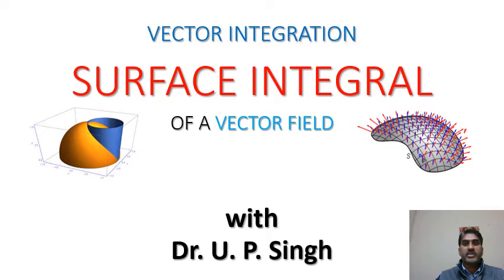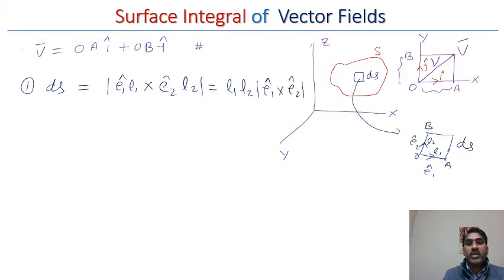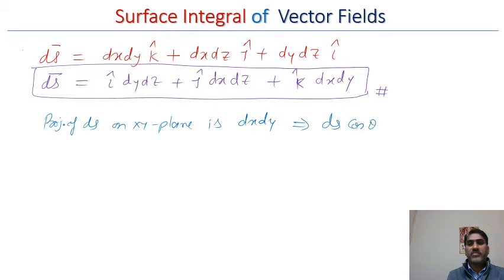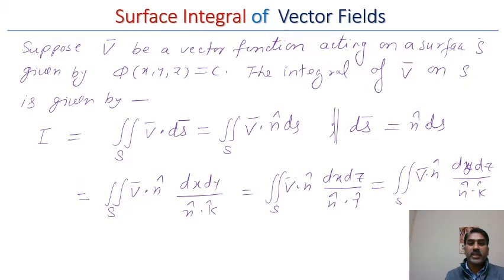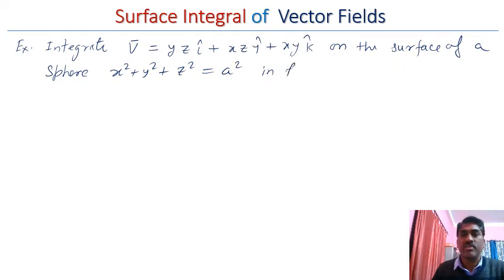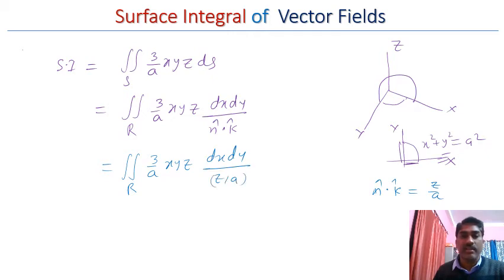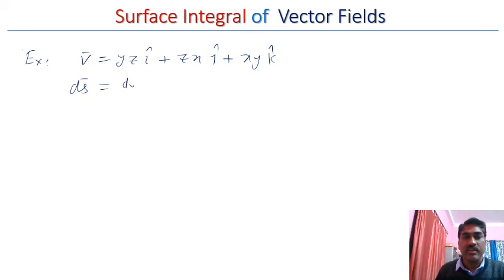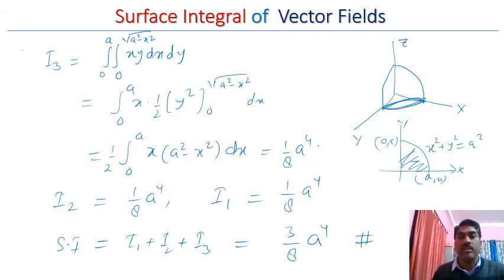Surface Integral of Vector Field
Formulation and meaning of Surface Integrals.
This lecture aims to deliver the content of Surface Integrals of Vector a Field. The lecture starts with the introduction of surface integrals. The meaning of surface integral is taught through formulation. The normal surface component and dealing with a vector function is sequentially derived. Finally, some problems have been taken to make the concept easy to understand.